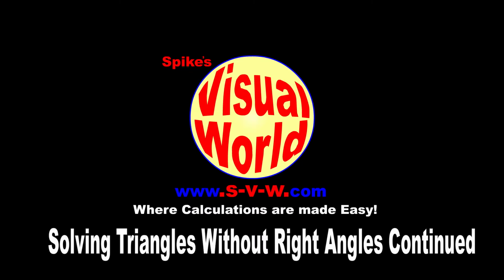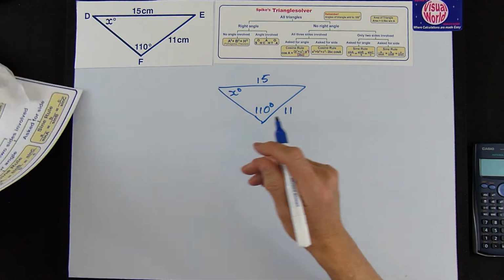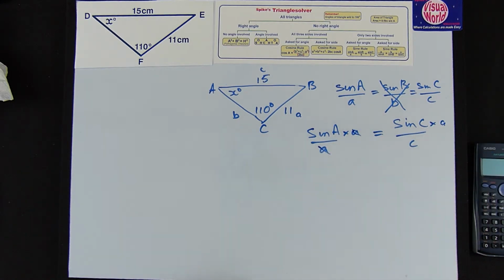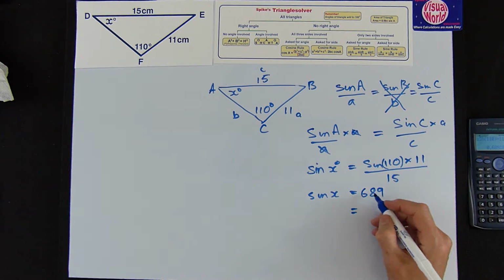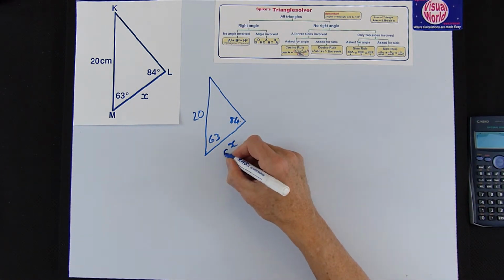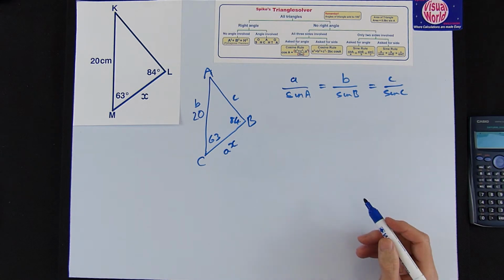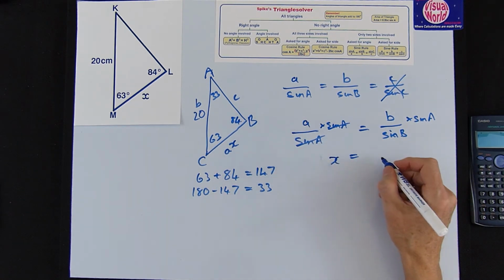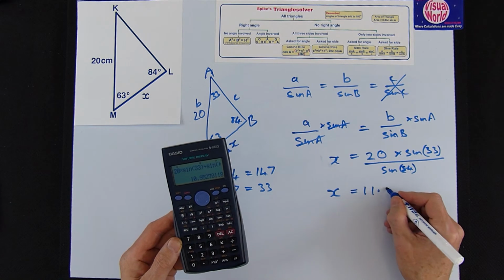Spikes Triangle Solver Continued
Video continuing description of use of triangle solver with triangles to solve at end.